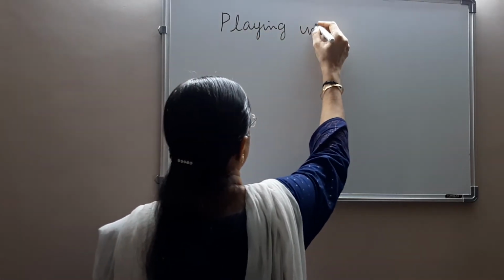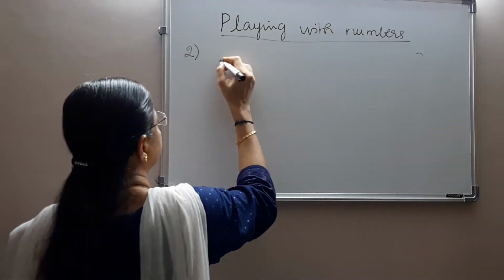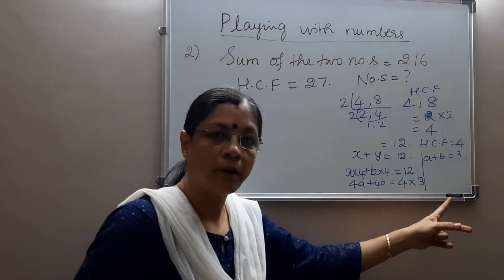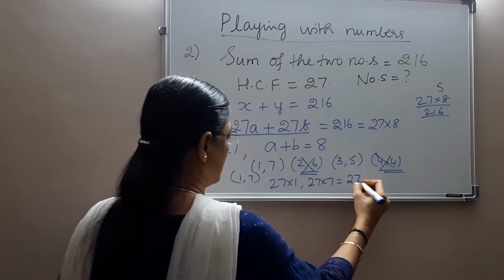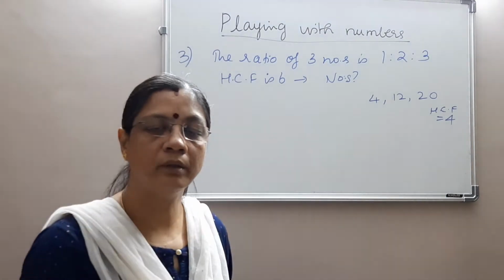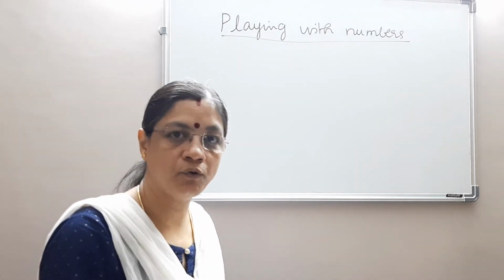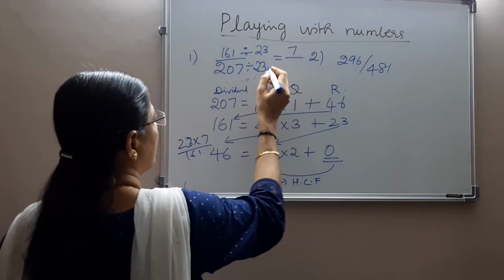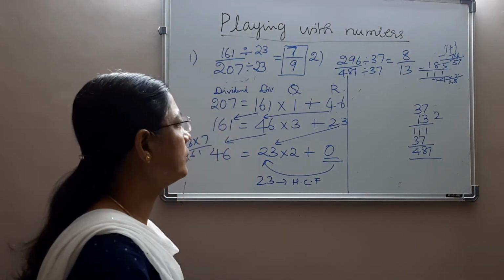CLASS 6 MATHS CHAPTER 3 - PLAYING WITH NUMBERS - PART 8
PROBLEMS BASED ON HCF - POSSIBLE MODEL PROBLEMS ON HCF...